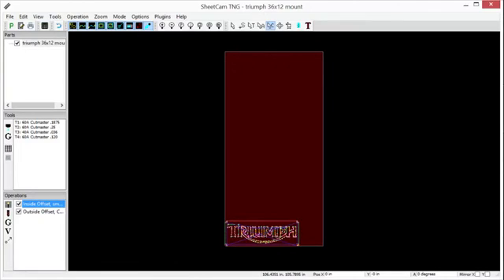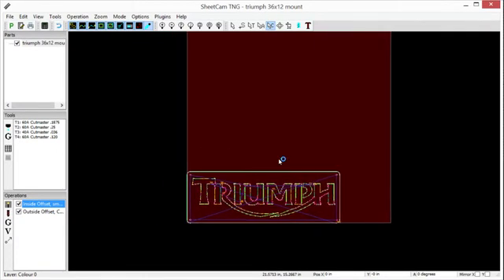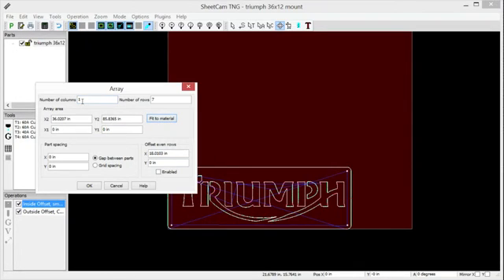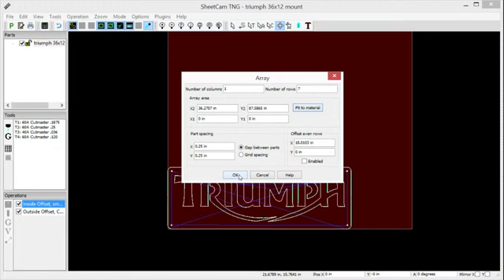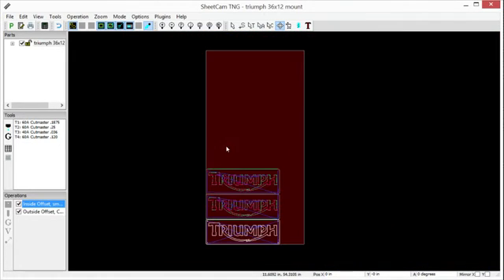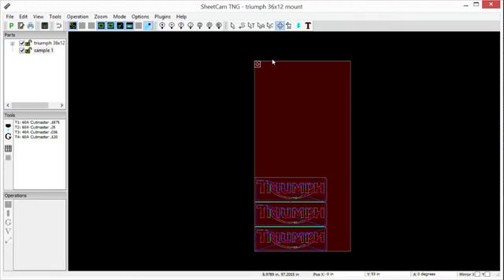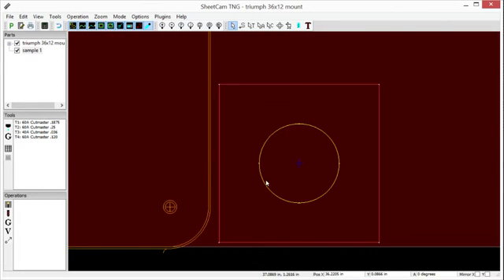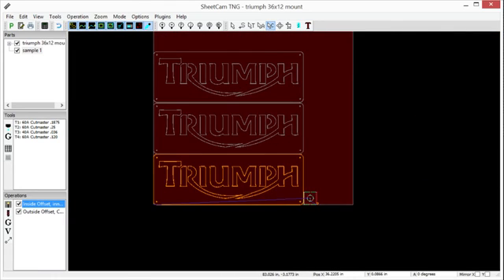Squickmon's Metal Works - SheetCam (Nesting & Multiple parts)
Created for educational use when using Squickmon's Metal Works CNC Plasma Table's